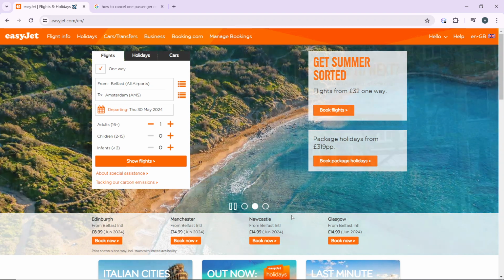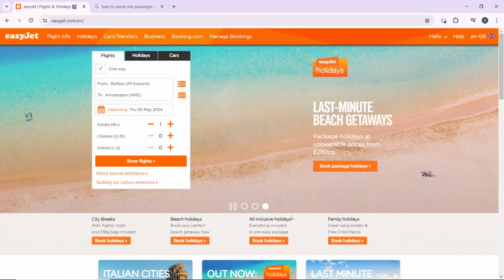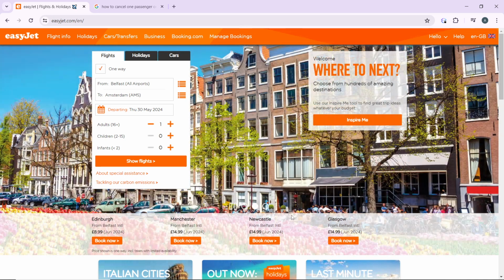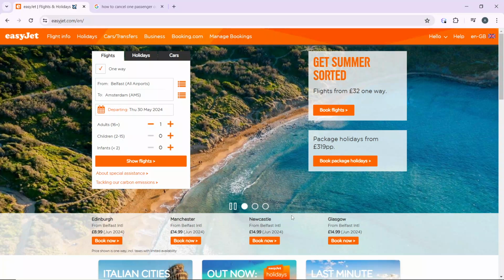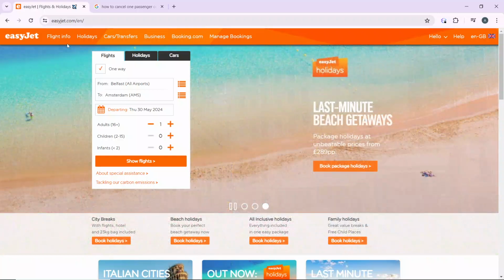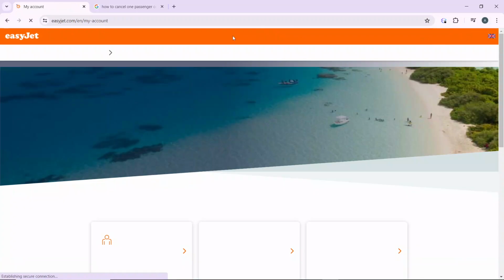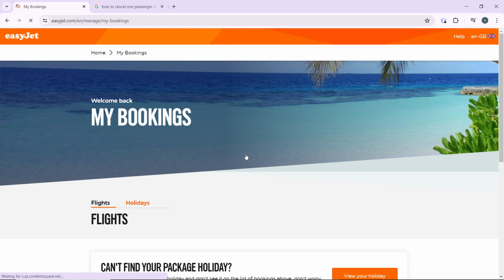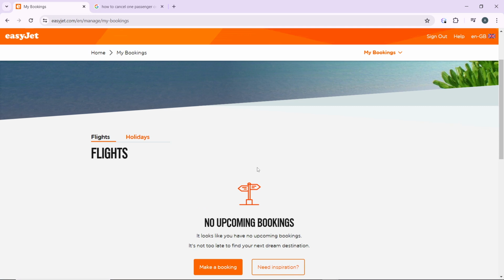How to Cancel One Passenger on Easyjet (Quick Tutorial)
In this video I will show you How to Cancel One Passenger on Easyjet. It would be good if you watch the video until the end so that you don't miss important steps.